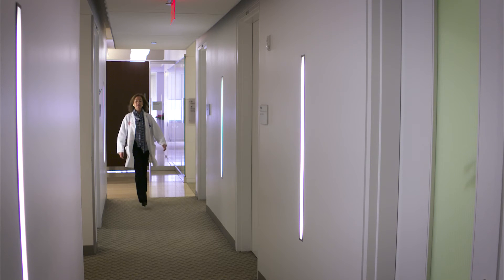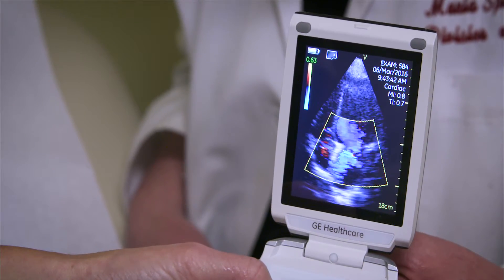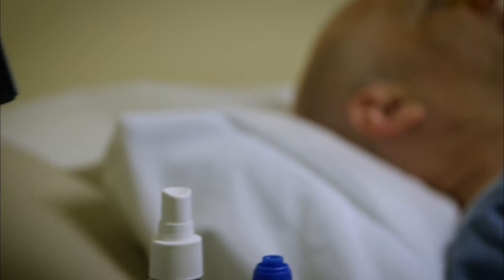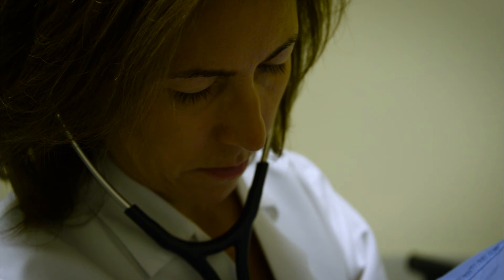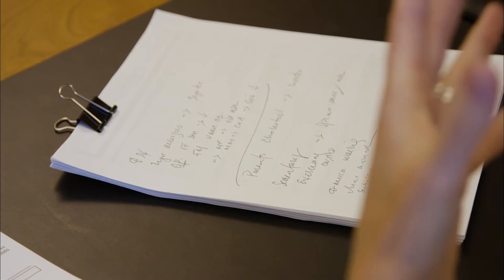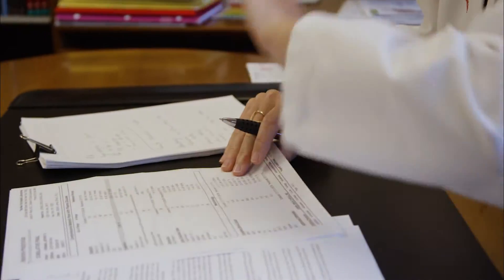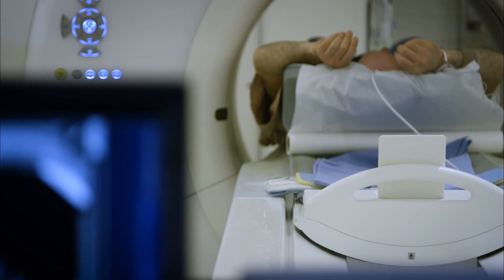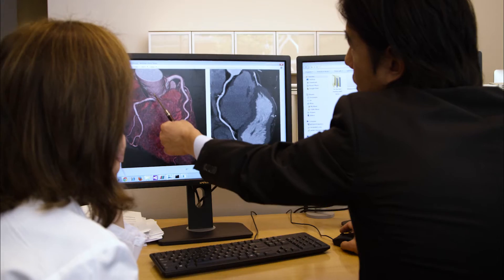Inside Medicine | Erica Home Is Where the Heart Is | Season 2 Episode 2 | Weill Cornell Medicine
Cardiologist Dr. Erica Jones is one of the many hard-working and dedicated doctors transforming the lives of her patients at Weill Cornell Medicine. With a great passion for helping others and a dedication to utilizing the most advanced research available to treat her patients, she is making great strides every day as she helps to prevent and manage heart disease. With 20 years of experience working as a cardiologist, no one knows better than Dr. Jones how often patients with zero previous symptoms can fall victim to heart disease after their first heart attack.

Dr. Jones completed her residency and fellowship with Weill Cornell Medicine and was overjoyed when offered a position in cardiology with us because she knew she could do amazing work right here at home. She now runs the clinical arm of The Dalio Institute of Cardiovascular Imaging, where she is working to mentor cardiovascular fellows on how they can translate the research collected at the institute directly into patient care.

Interested in learning more about the great work that Dr. Jones and our other doctors are doing?

To learn more about Weill Cornell Medicine’s Cardiovascular Disease Prevention (HeartHealth Program), please